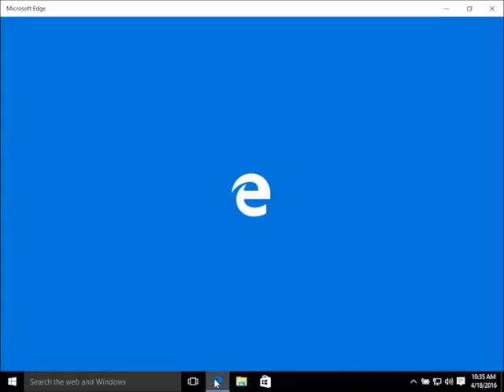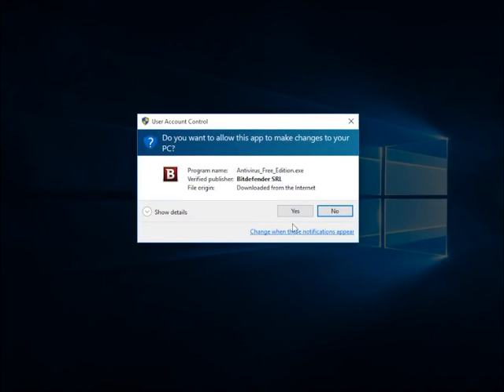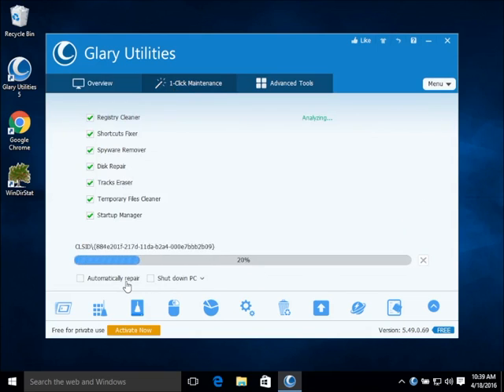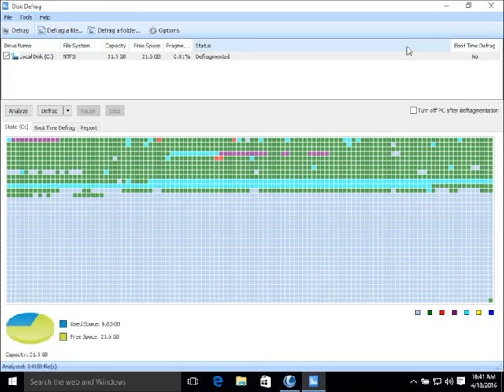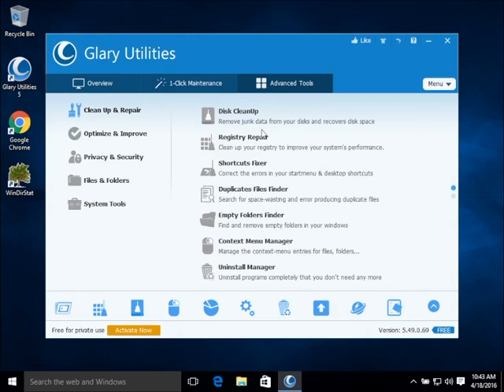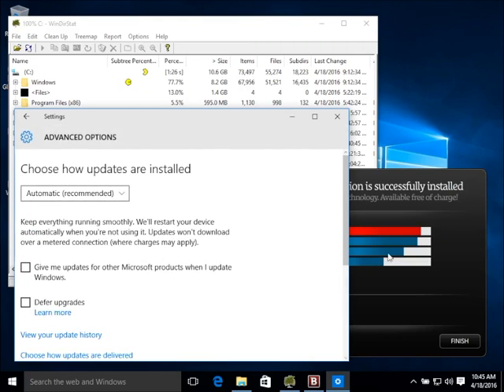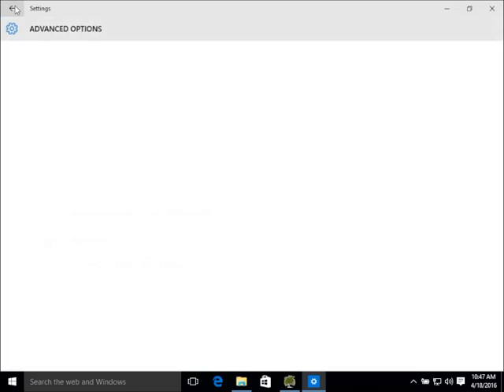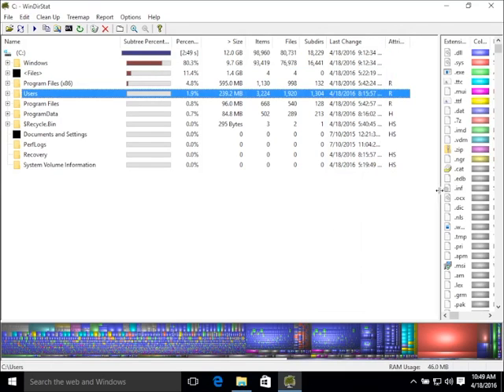Windows 10 maintenance